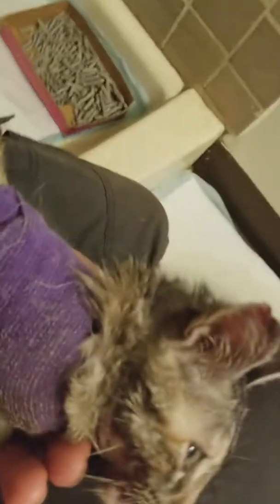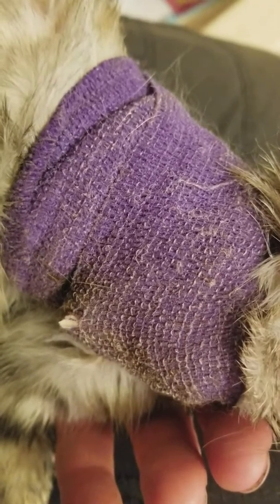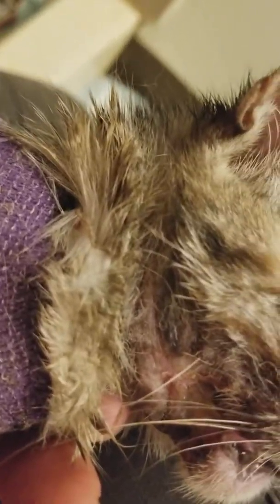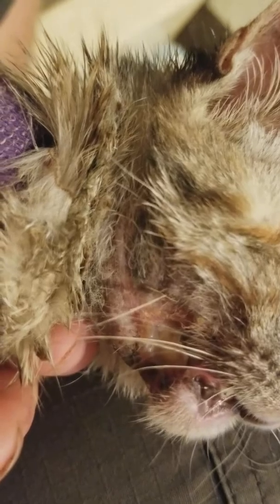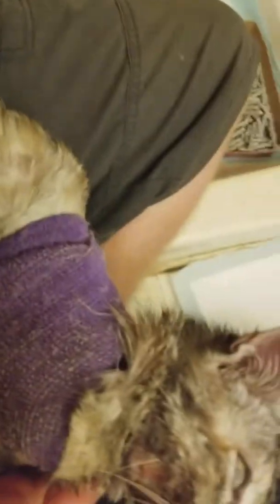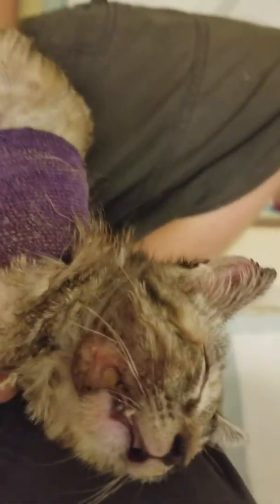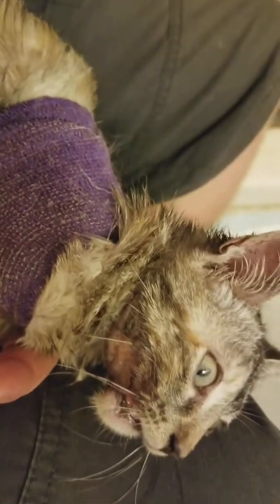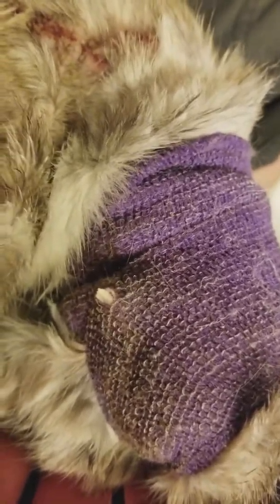December 7, 2017